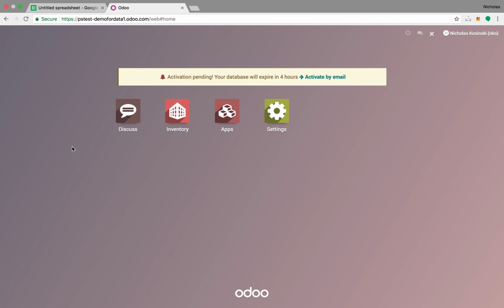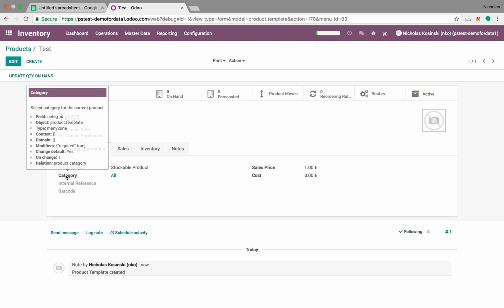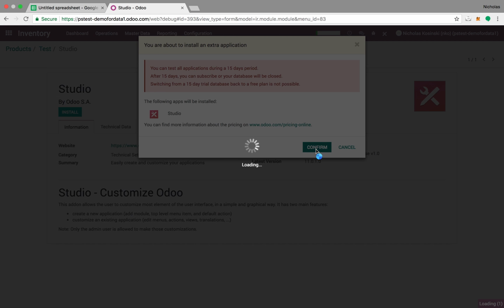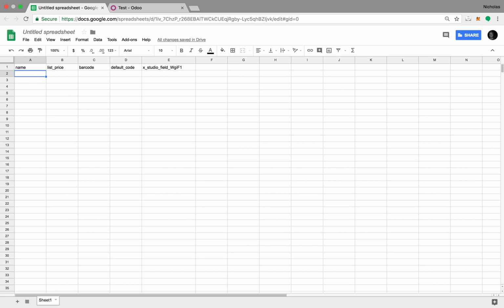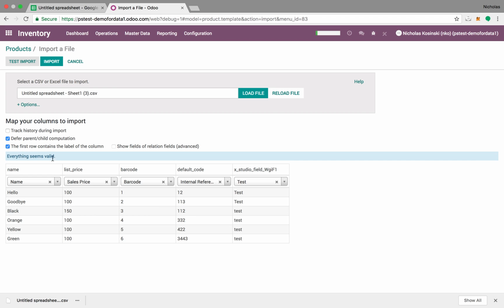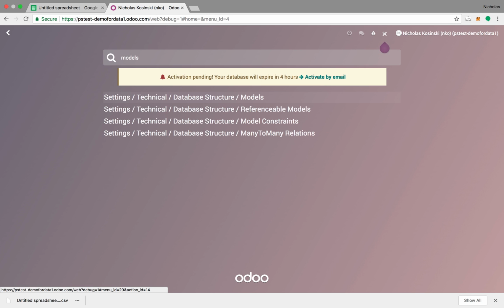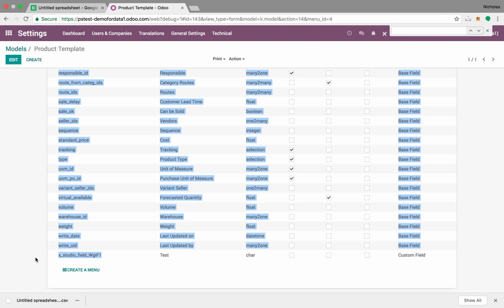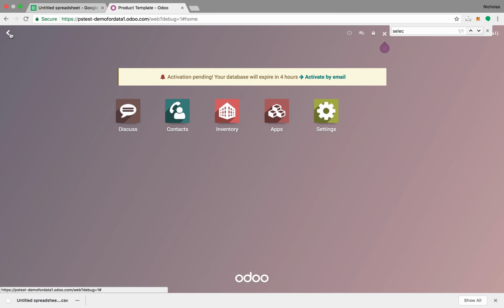Importing Data - Odoo v11.0